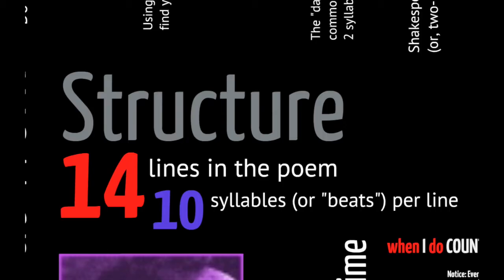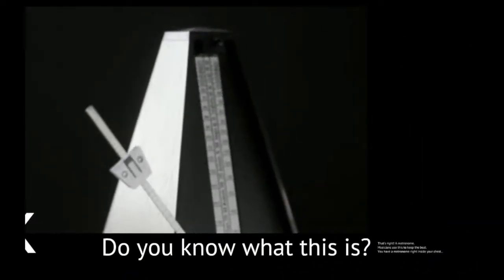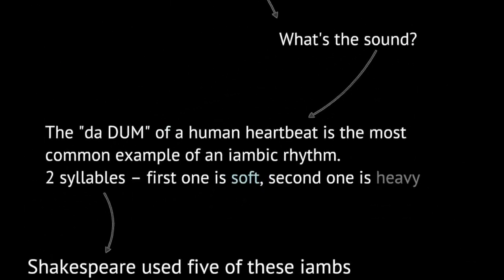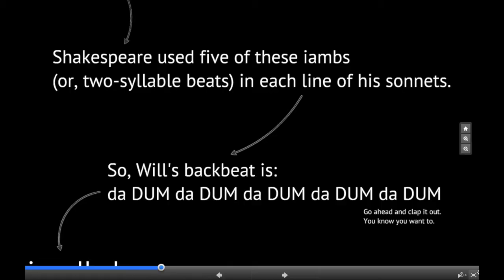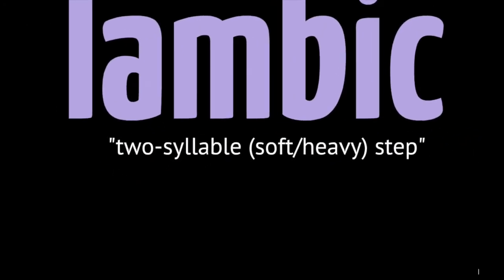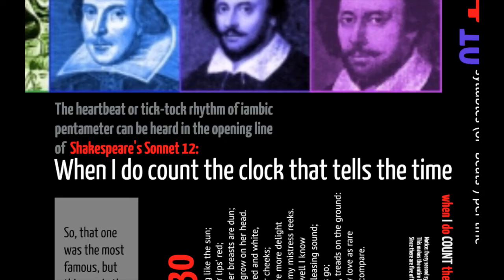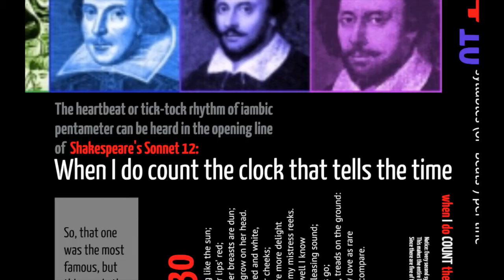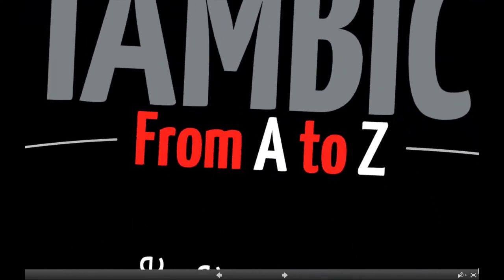Iambic pentameter really isn’t that hard, folks – high school English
High School English – Episode #99

Credit for apple, bell, thumbs-up, Shakespeare portrait, and slide deck clip art/images: Pixabay, Public domain